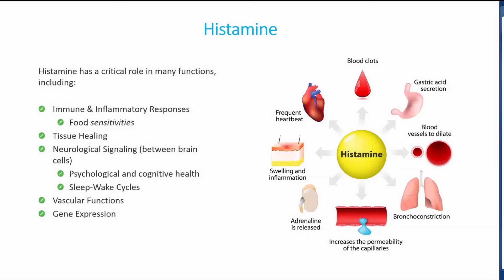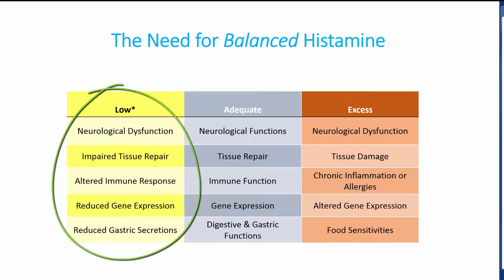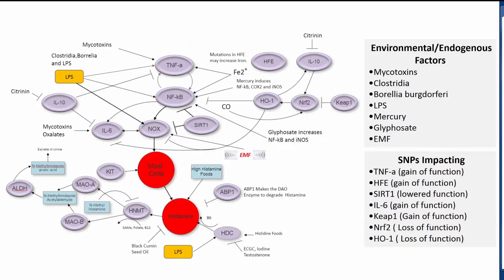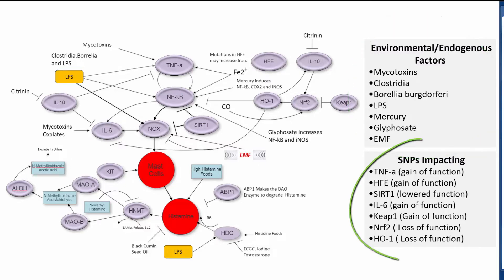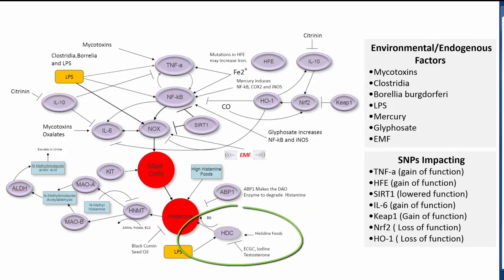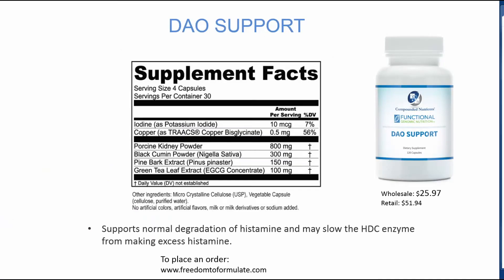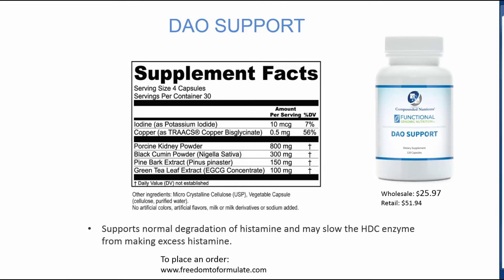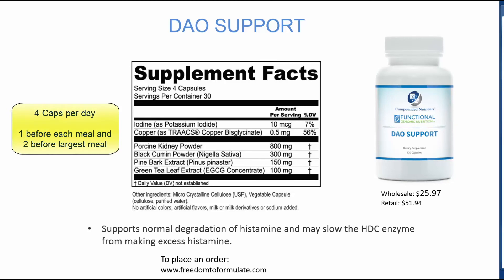Maintain Adequate Histamine Levels with Compounded Nutrients' In-House Formulation DAO SUPPORT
Listen as Dr. Bob Miller explains our new in-house formulation DAO SUPPORT.  Unprecedented support for maintaining adequate histamine levels in the body and offers the best results for your patients.